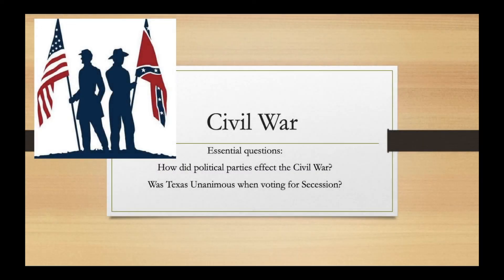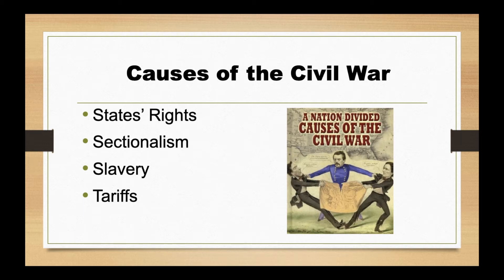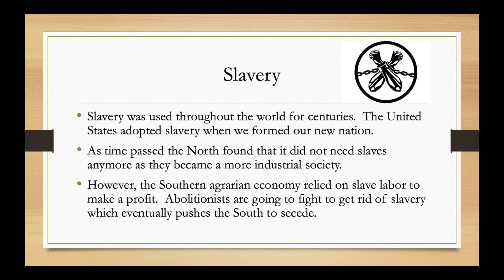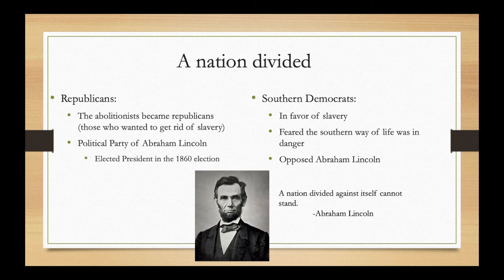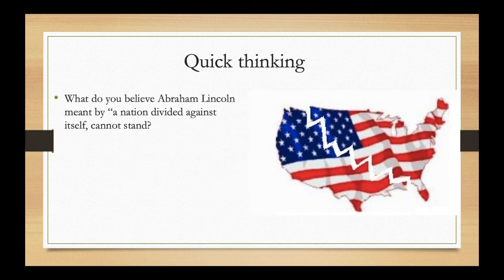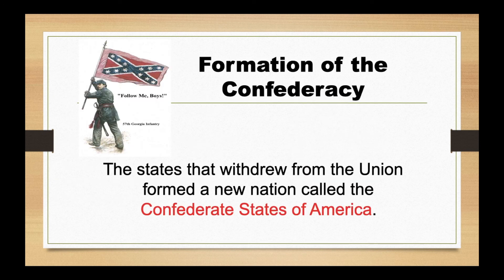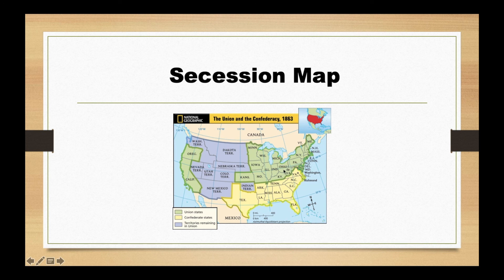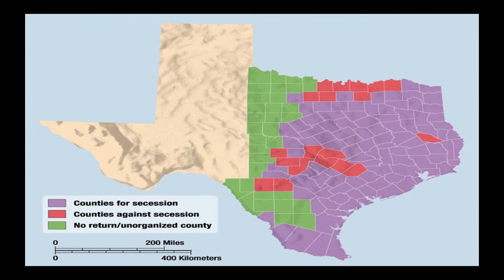Causes of the Civil War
In this video, we cover the causes of the Civil War for the Civil War Unit